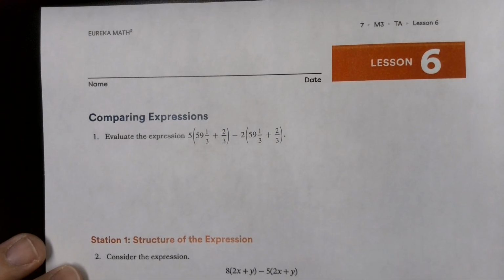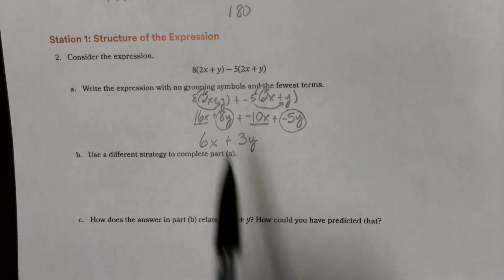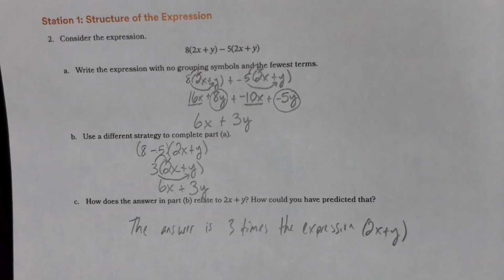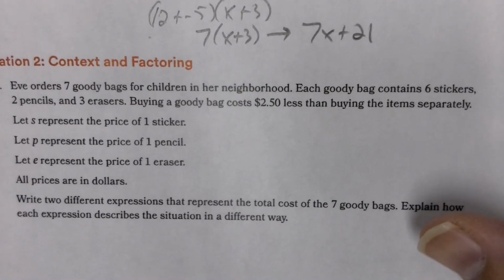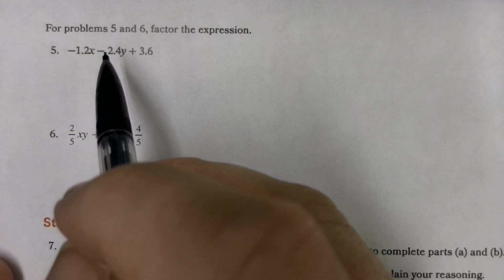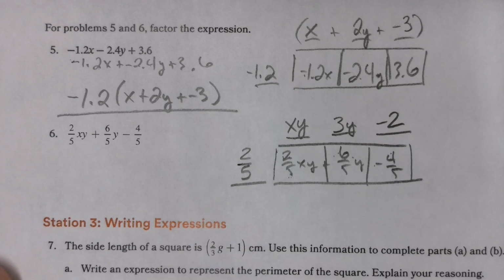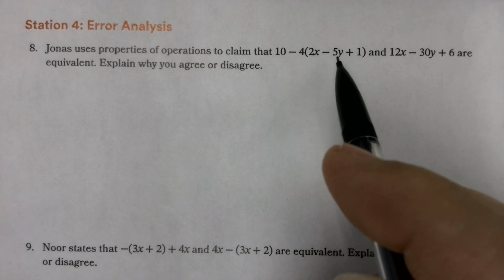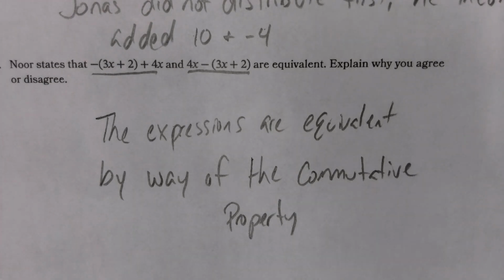Eureka Math, Level 7, Module 3 Lesson 6 Classwork Problems Walkthrough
Classwork problems walkthrough